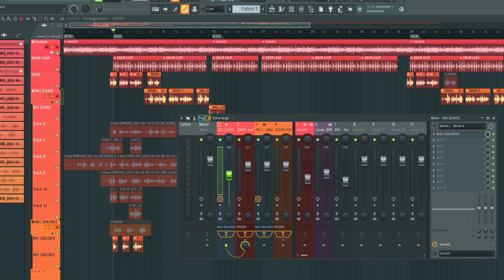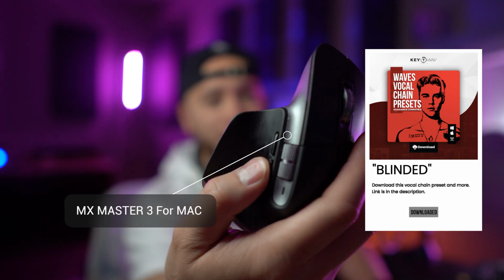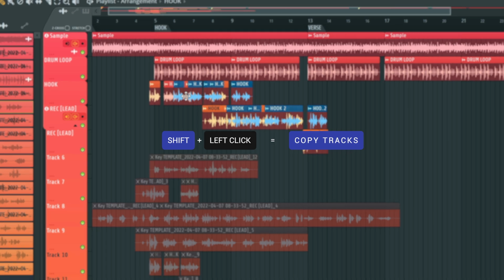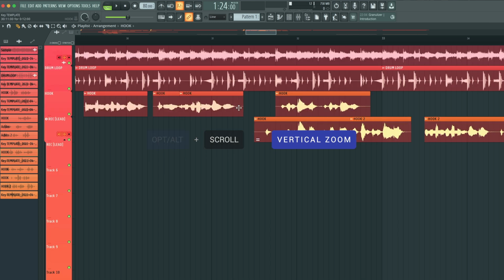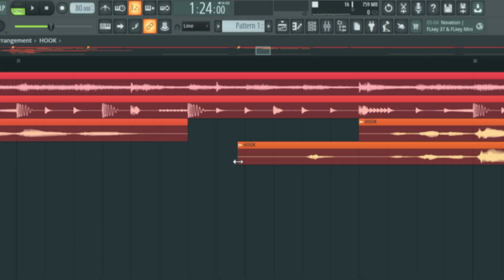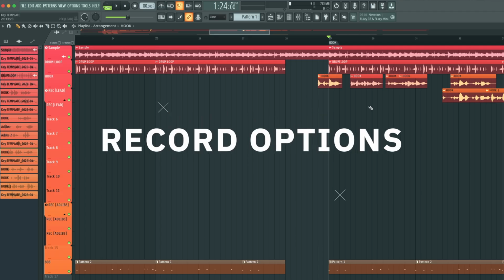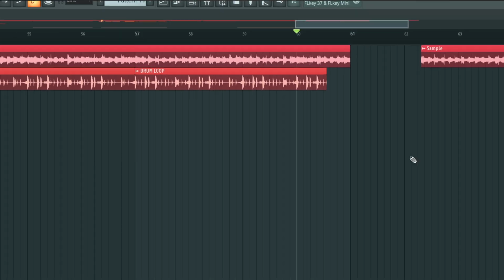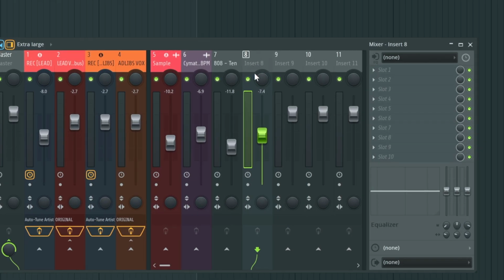[Beginner] MUST KNOW FL Studio Shortcuts for Mixing, Editing, & Recording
Let's discuss the top 5 FL Studio Shortcuts that I use when recording, editing, or mixing vocals!

🏆 Learn to Mix, Master & RELEASE Your Songs—Join the Ultimate FL Studio Community

5 tips in fl studio
5 mixing tips
5 mixing tips in fl studio
fl studio tips and tricks
Fl studio shortcuts
How to record in fl studio
Recording tips in fl studio
Beginner fl studio recording